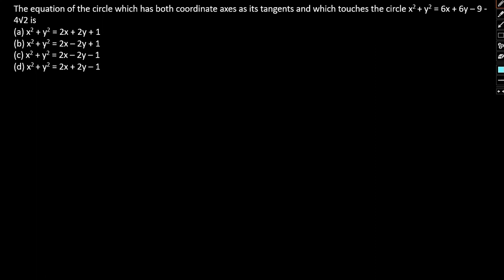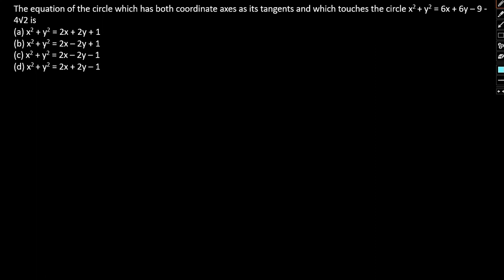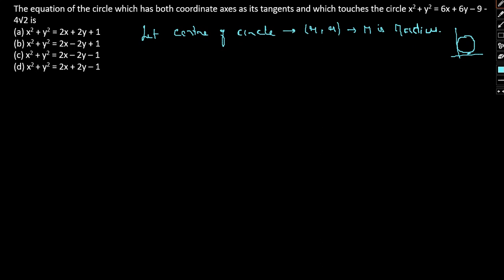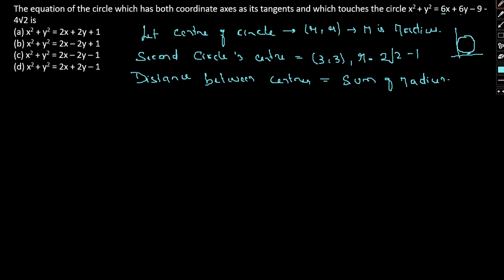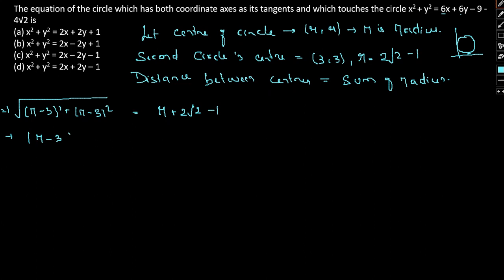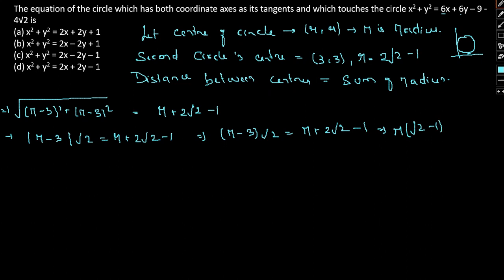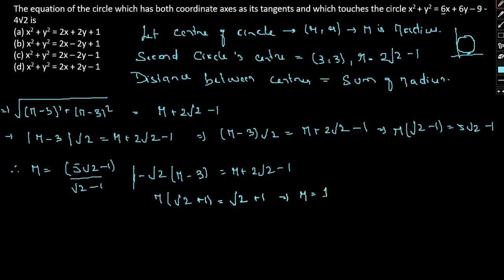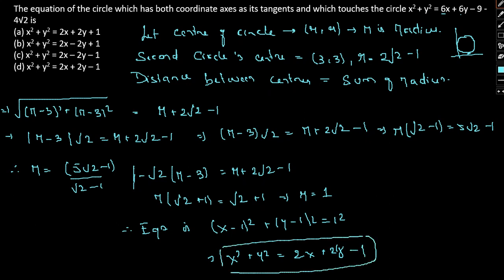TEST OF MATHEMATICS :Q.510: Detailed solution with special shortcut approach. Exam Cheat sheets.